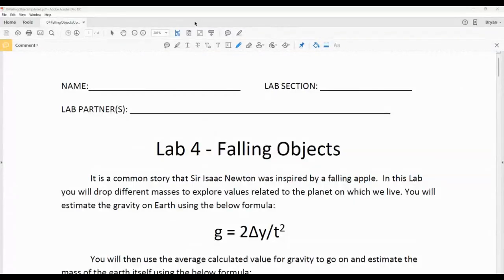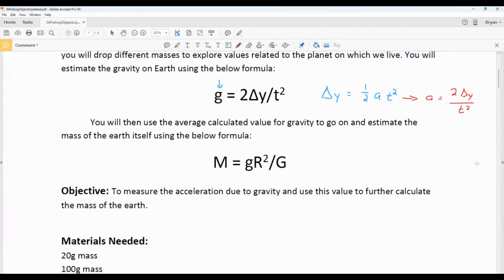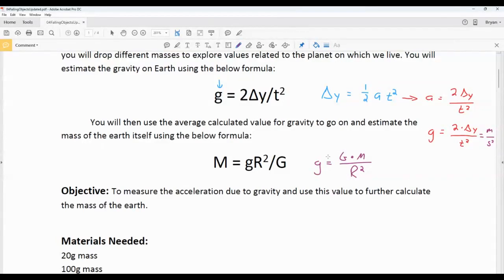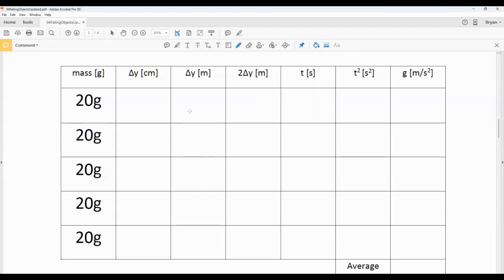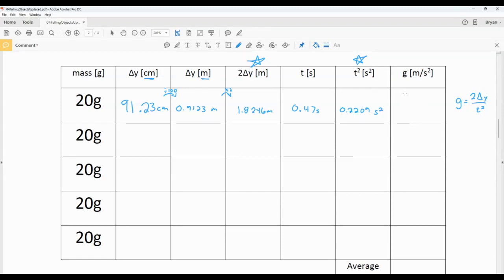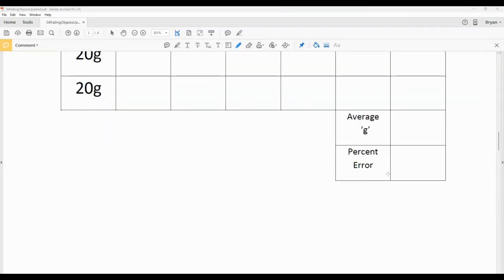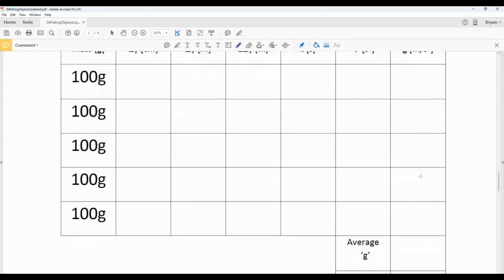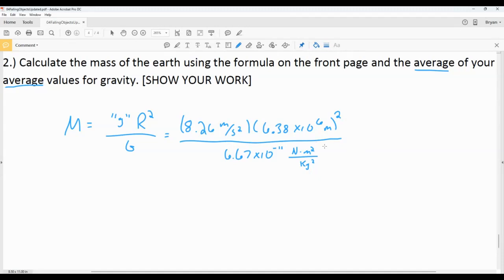ePHYS hLab - 04 - Falling Objects